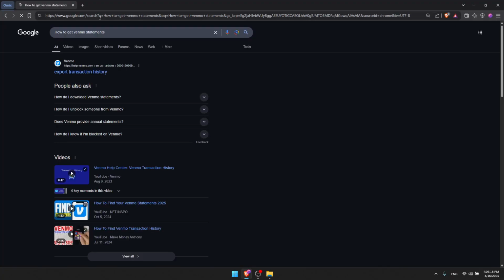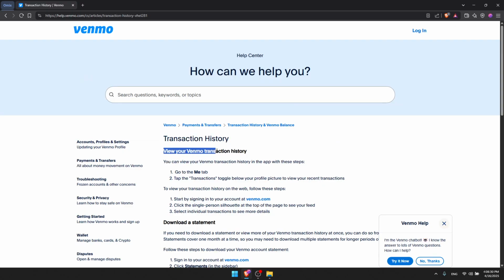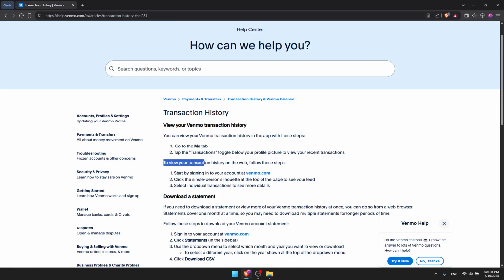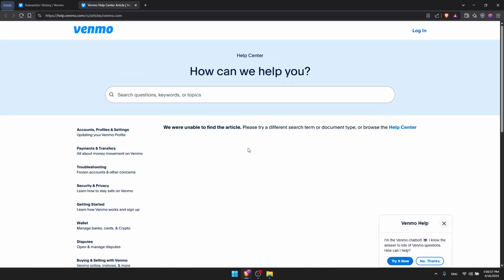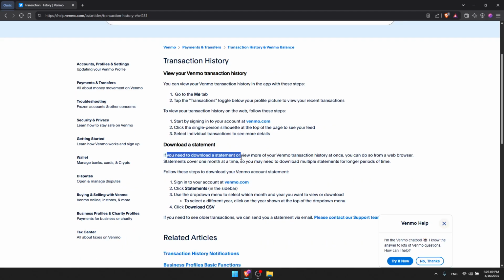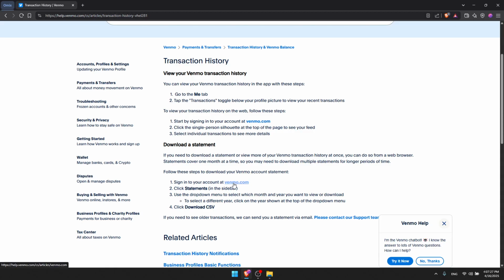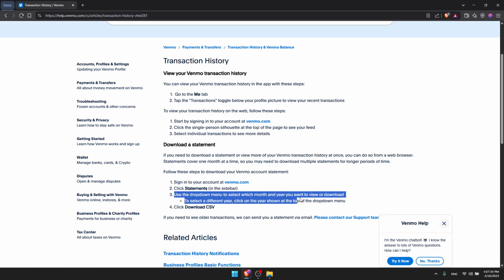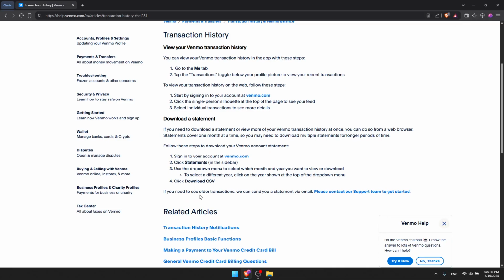How To Get Venmo Statements Tutorial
Today we talk about get venmo statements,how to get venmo statements,how to get venmo statements?,venmo monthly statements,how to view venmo statements